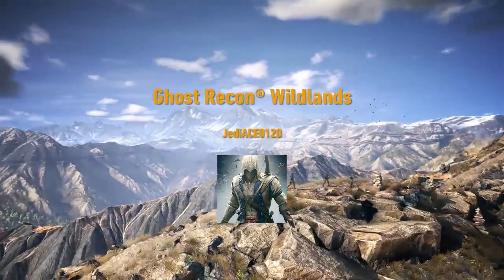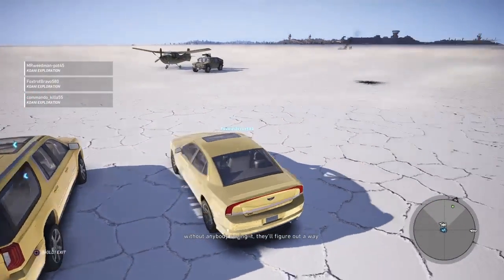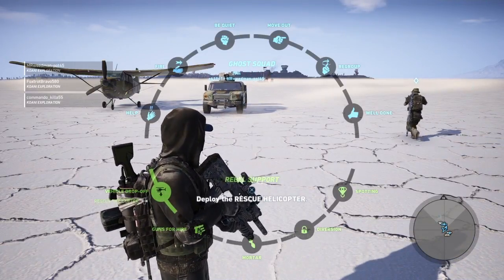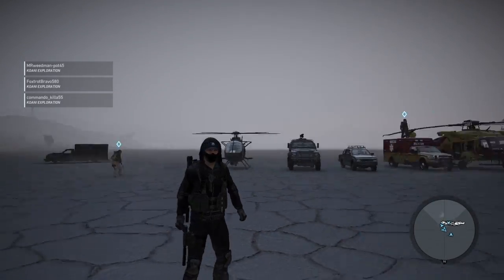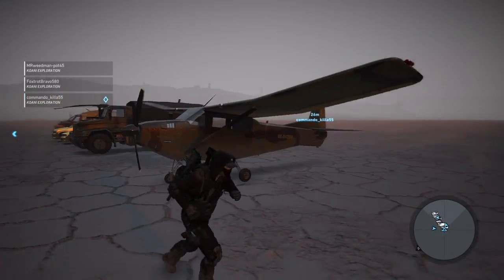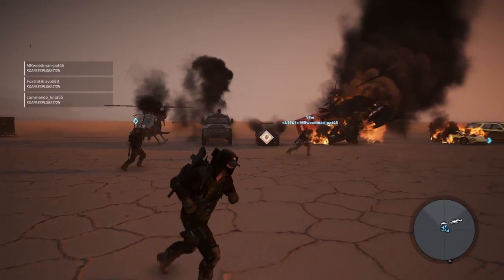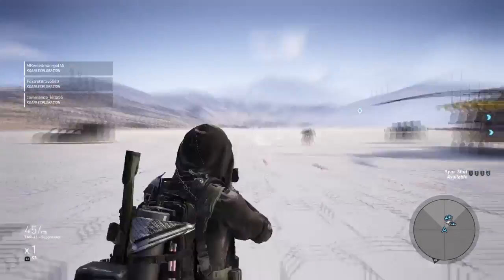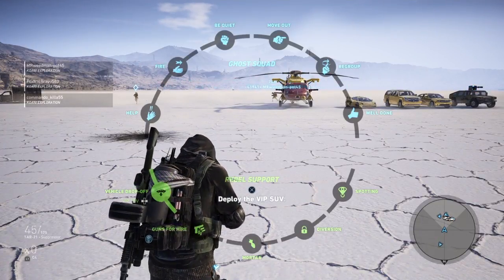DLC Vehicles Are Deployable?! -Ghost Recon Wildlands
Just wanted to show you guys a new feature  in ghost recon wildlands thanks to the latest update.

ALL Vehicle packs are in included in this video